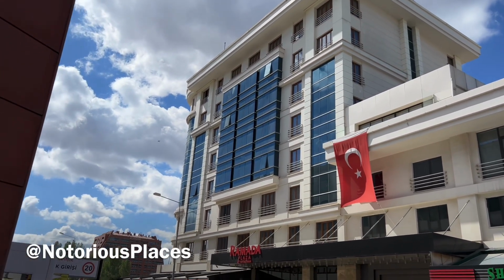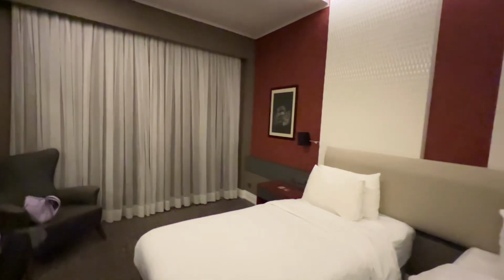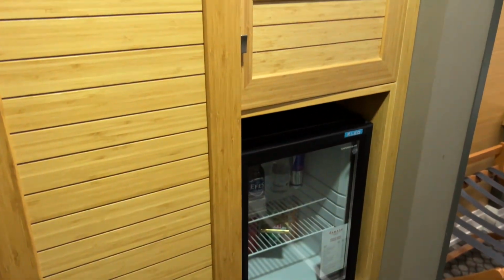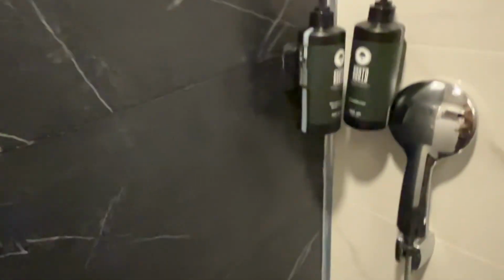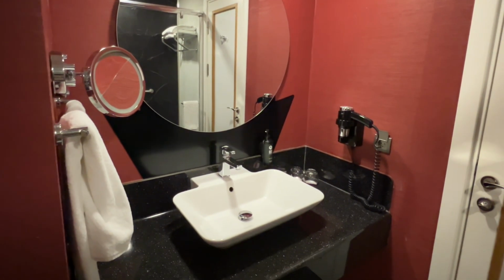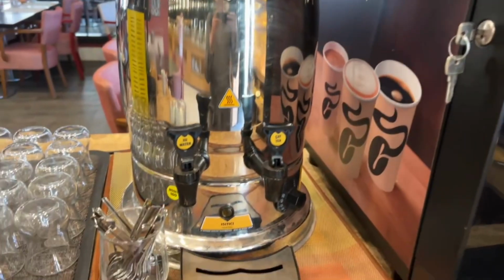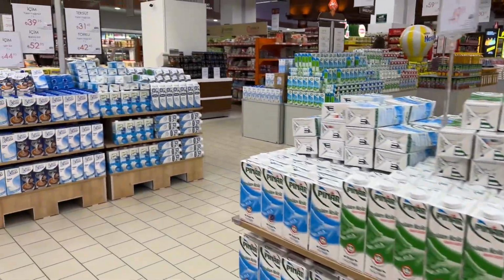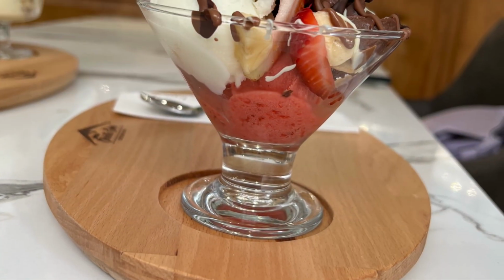Ramada Plaza Wyndham Eskisehir Turkey - Walkthrough Review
We stayed at the Ramada Plaza in Eskisehir Turkey in June 2025.

Time Stamps:
0:19 Lobby
0:49 Double Bed Room
2:37 Bathroom
3:42 Breakfast Buffet
4:39 Shopping Center/Grocery Store